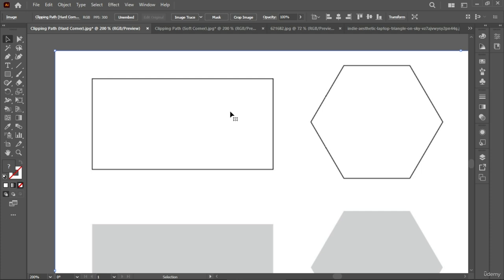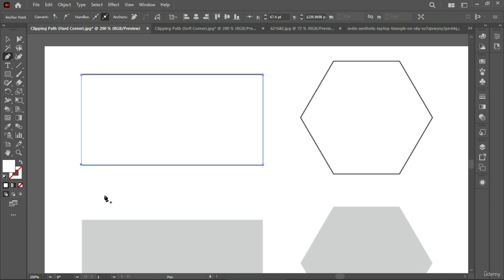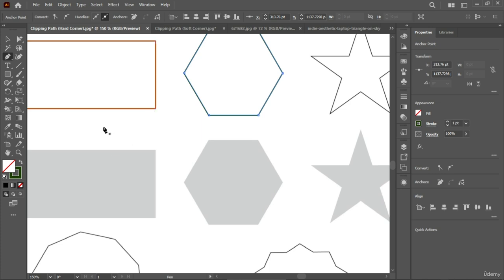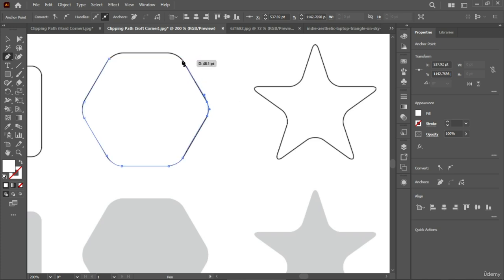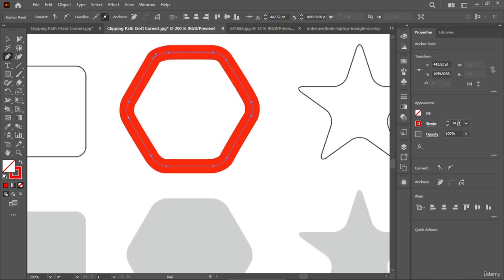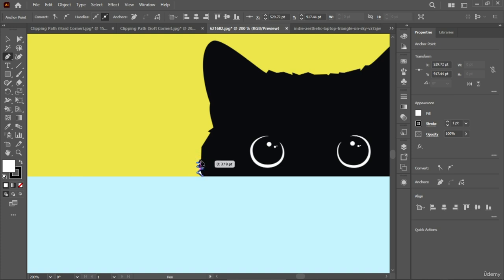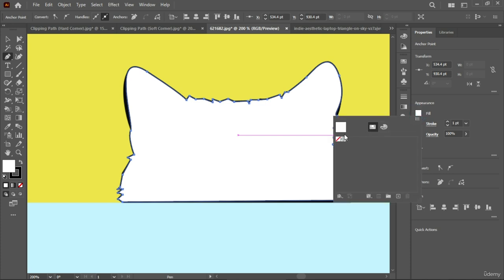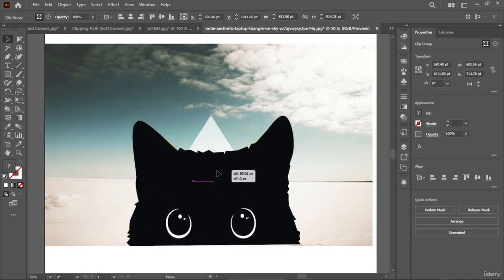5. Pen tool | Graphic Design Course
Are you still using the Lasso tool for everything?
 It's time to level up!
 The Pen Tool is the key to creating professional, scalable, and pixel-perfect vector graphics. In this video, we'll take all the guesswork out of it.

We'll start with the absolute basics of clicking for points and dragging for curves, then move on to advanced techniques for editing and perfecting your paths.

 Don't let the Pen Tool intimidate you any longer. Get ready to learn the most essential skill for any serious graphic designer.

graphic design
visual communication
design principles